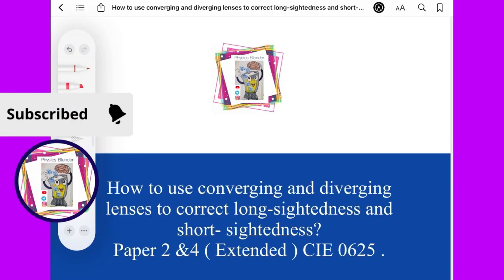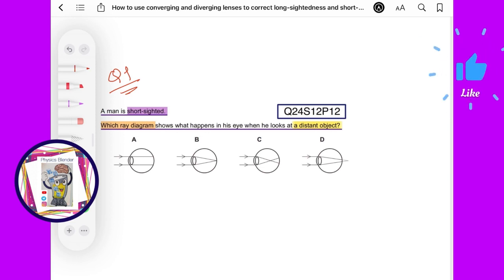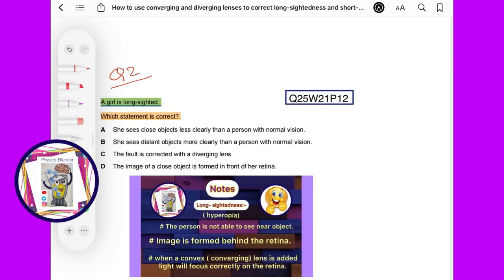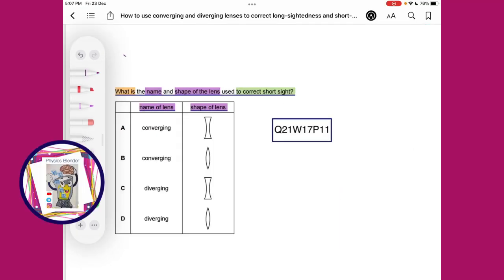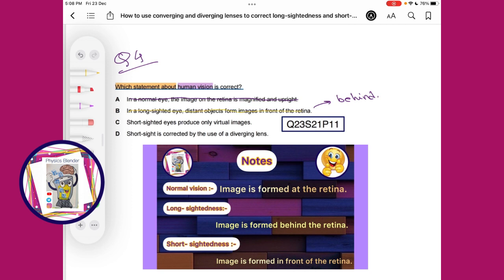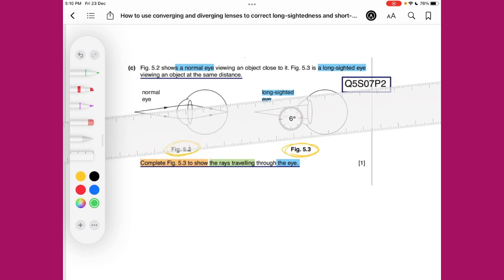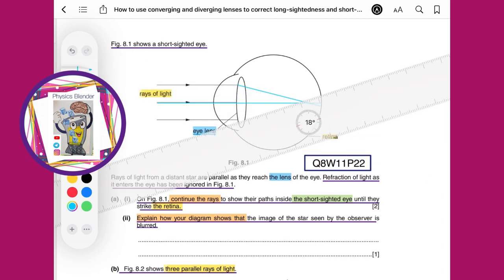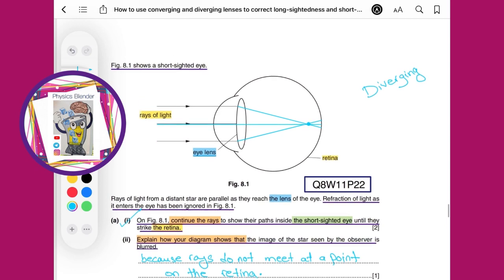Long sightedness & short sightedness/ IGCSE/ Extended/ Classwork/ smoothie #47 🍹💙🌏